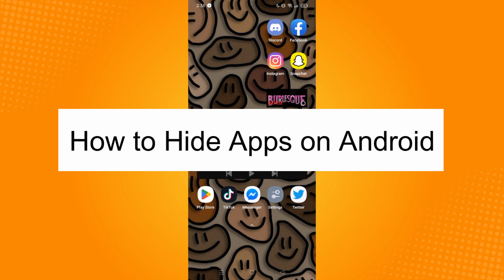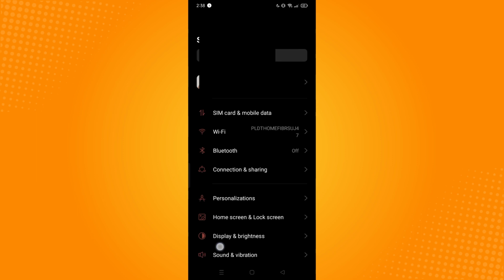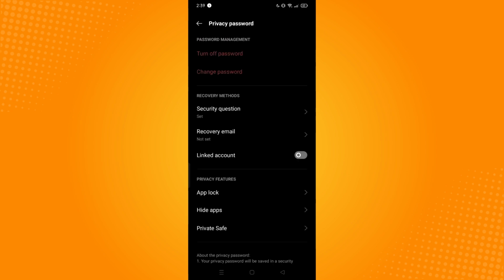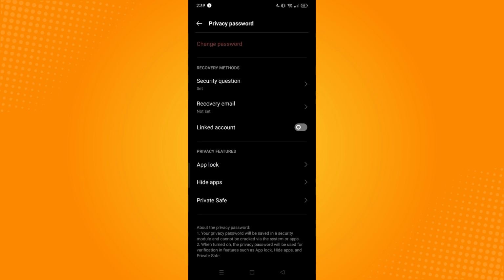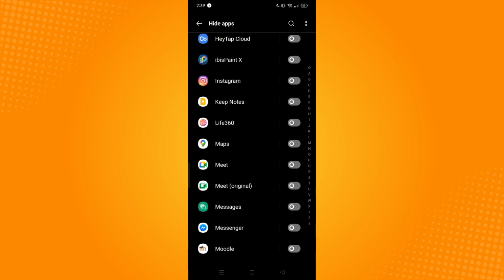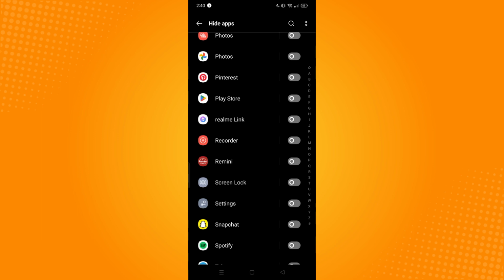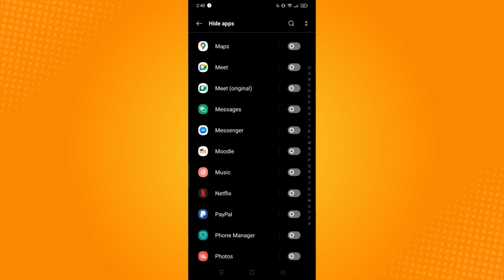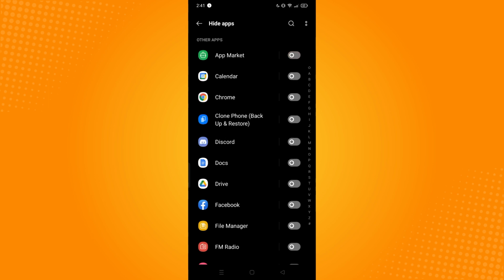How to Hide Apps on Android (2023)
Learn‎‎‏‏‎ ‎How to Hide Apps on Android

In this video I will show you‏‏‎ ‎how to hide apps on android